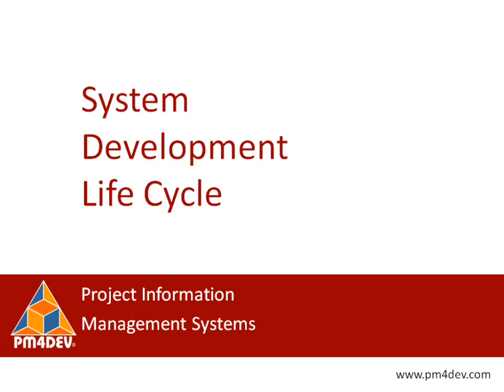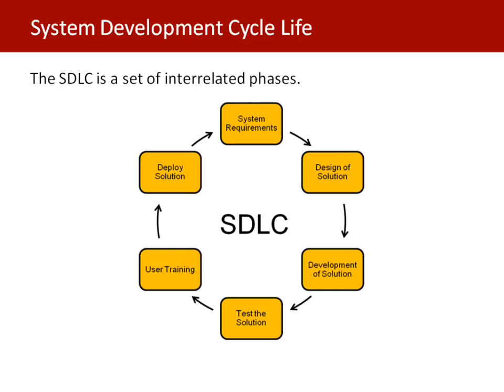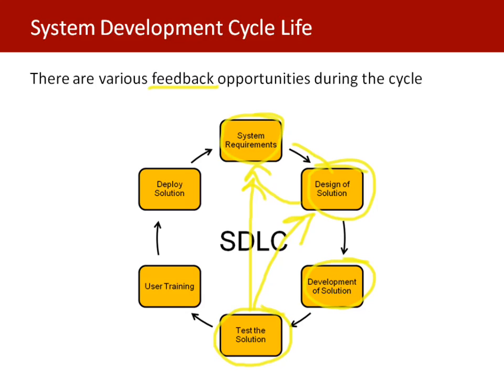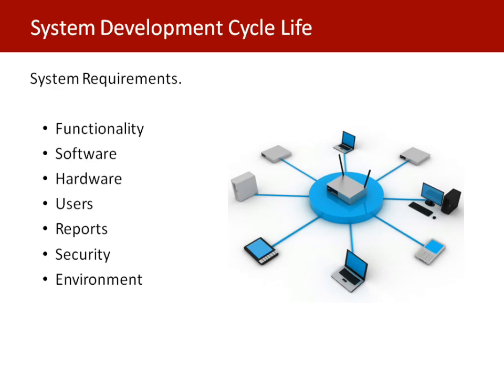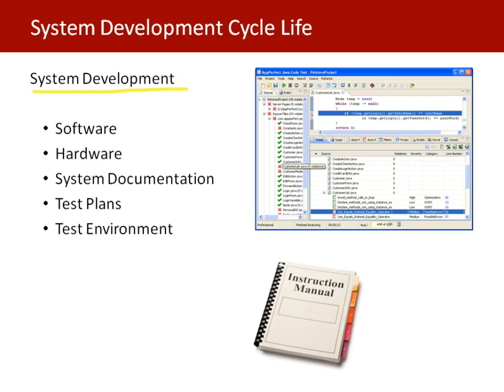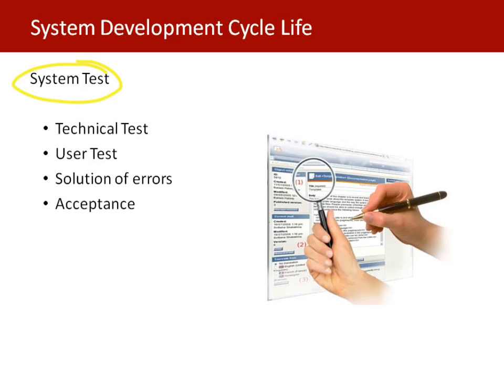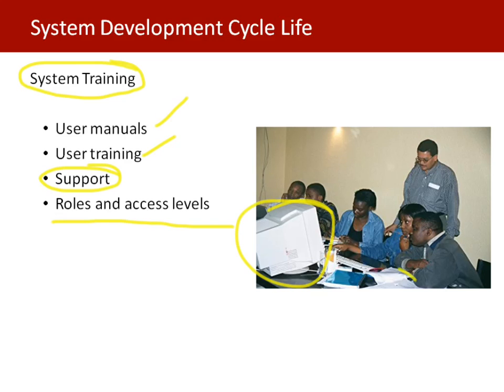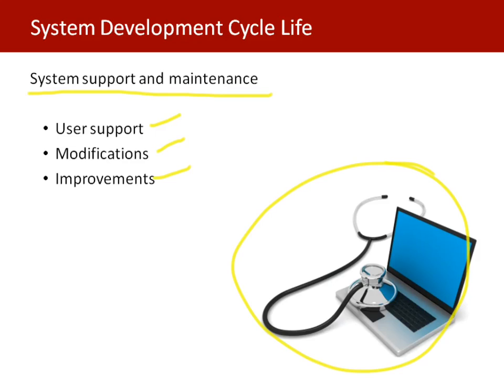5-1PIMS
Chapter 5 - System Development Life Cycle